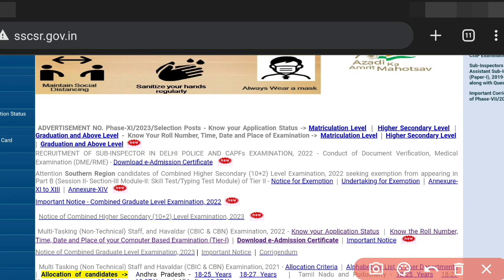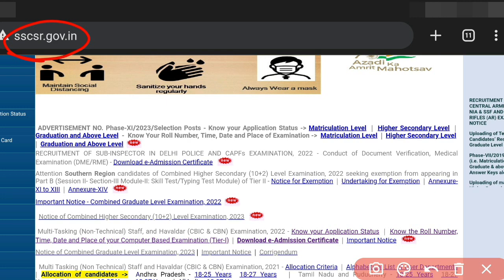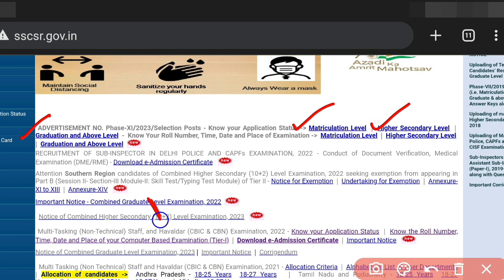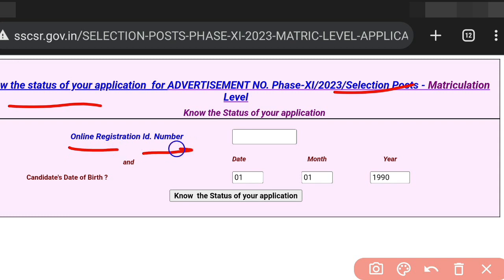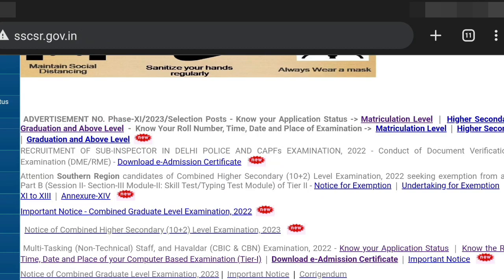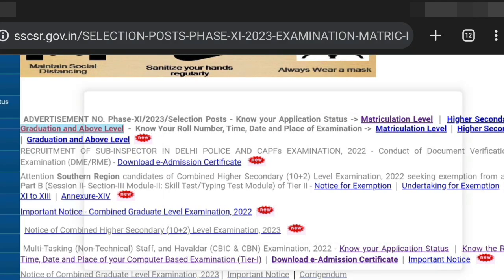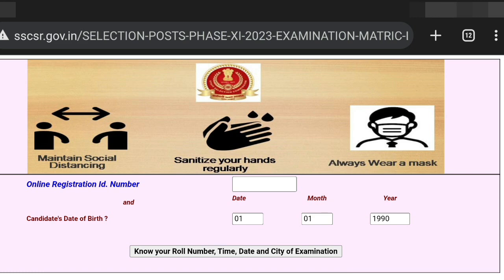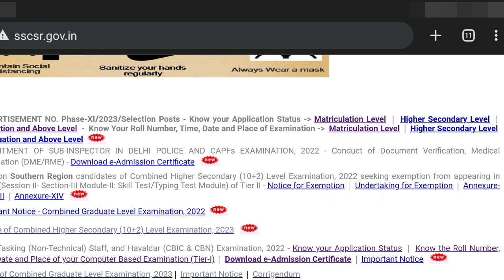SSC Phase 11 Admit card Telugu | Phase 11 2023 Know your exam Date, city& timing, Application Status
Best Booklist

MATHS:
Arihant Fast track objective arithmetic Combo

ENGLISH:
Lucent general english
Arihant objective general english Combo
BlackBook of English Vocabulary
ROOT WORD BOOK Bansal Mam

GS/GK:
lucent general knowledge
ncert general knowledge

Reasoning:
RS Agarwal verbal and non verbal reasoning
Reasoning Chapterwise

Practice sets Combo